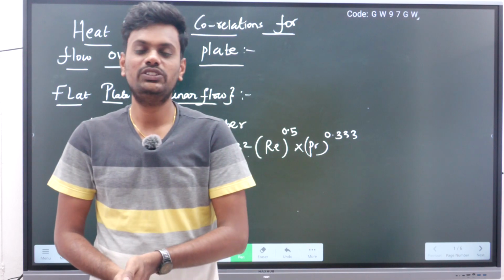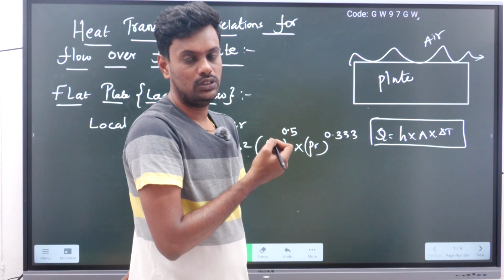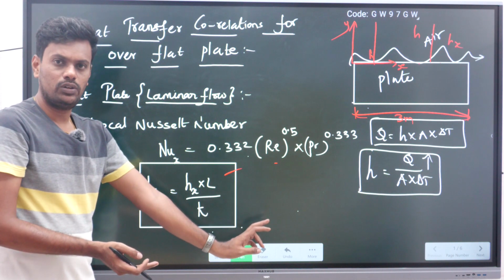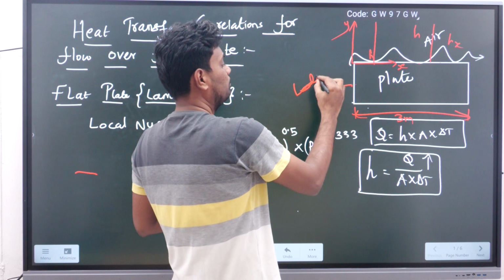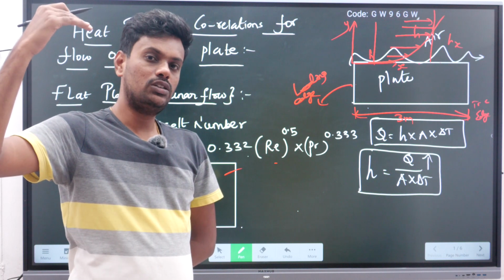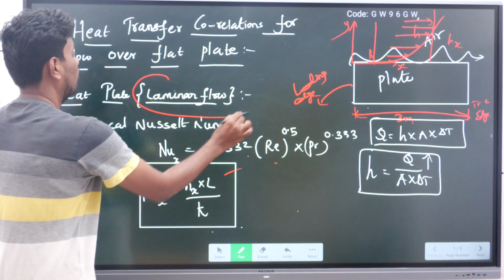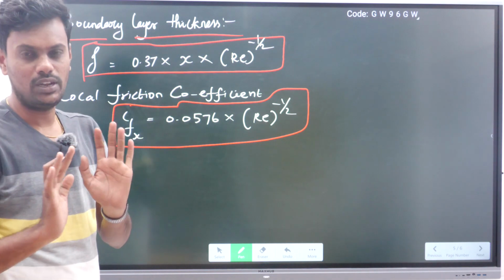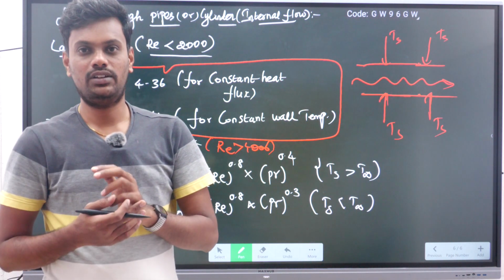TS GENCO HEAT TRANSFER | HEAT TRANSFER CORRELATION